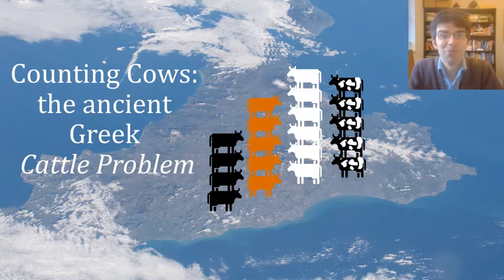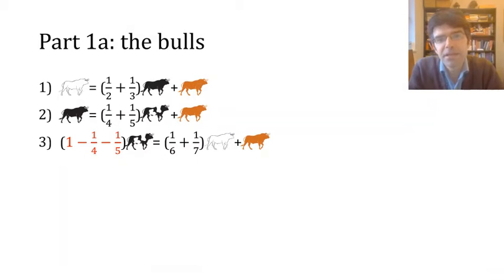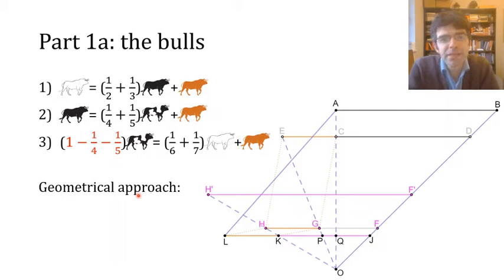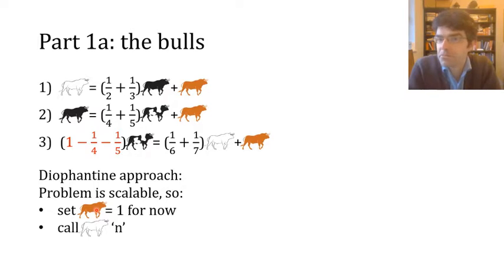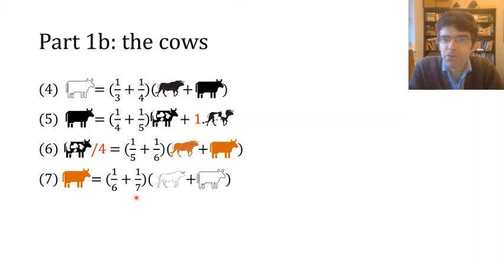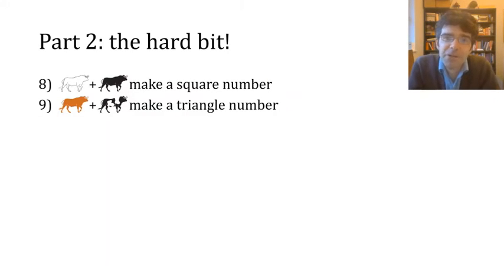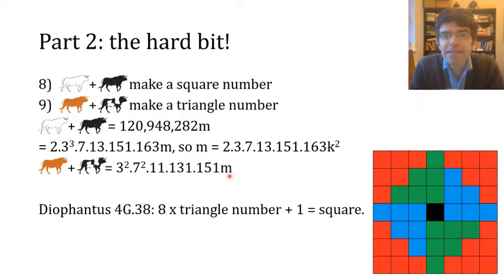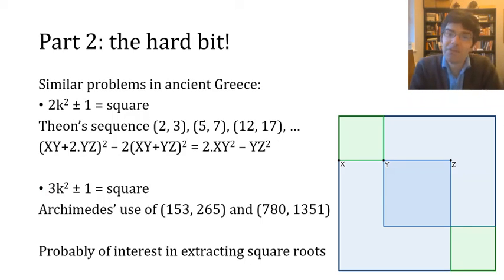Counting Cows: the ancient Greek 'Cattle Problem'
How many cows does the Sun-god own? The 'Cattle Problem' is a poem attached to the name of Archimedes. In this video, find out what the problem is, how huge the numbers involved are, two ways of solving simultaneous equations without modern algebra, and a neat result about triangle numbers.